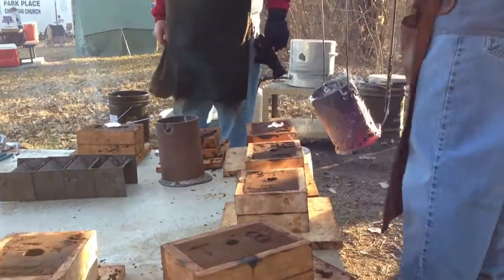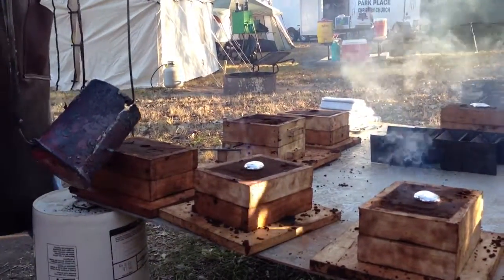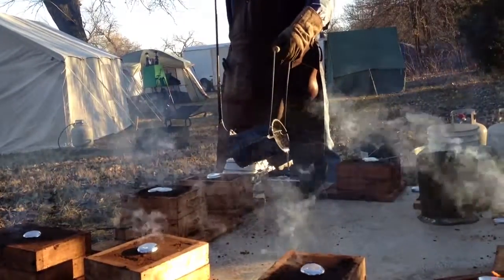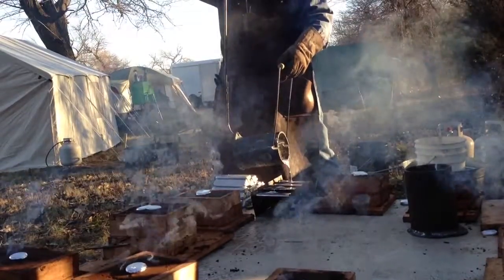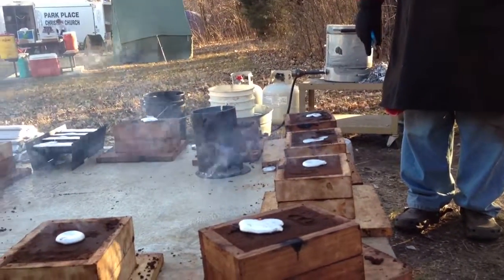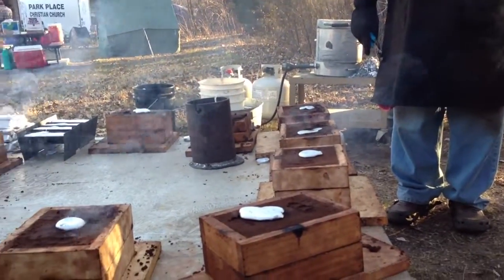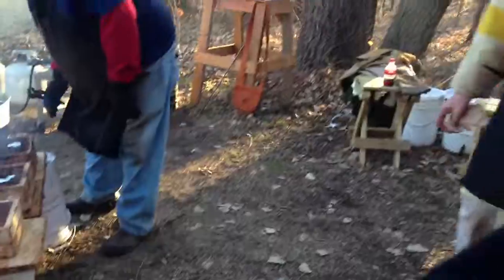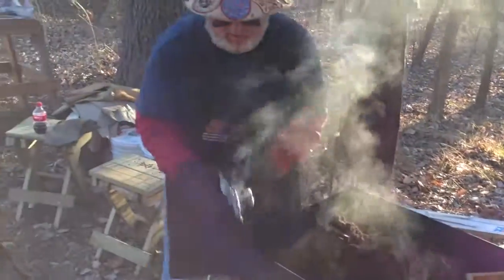Pouring Aluminum Molds